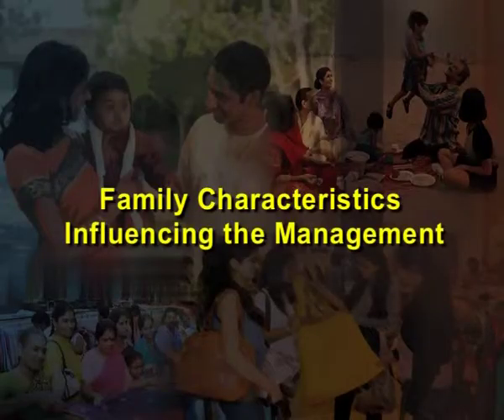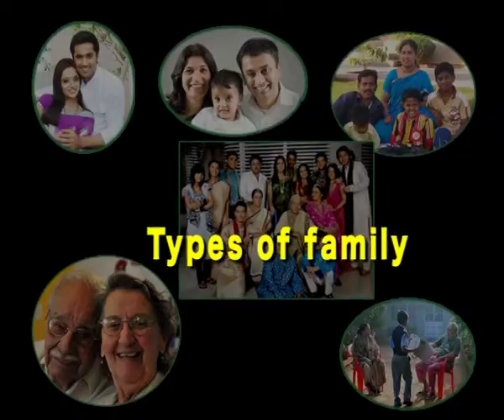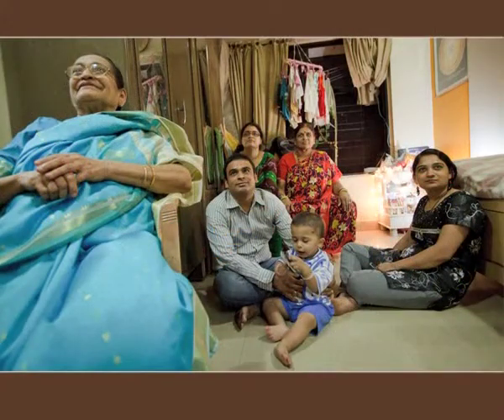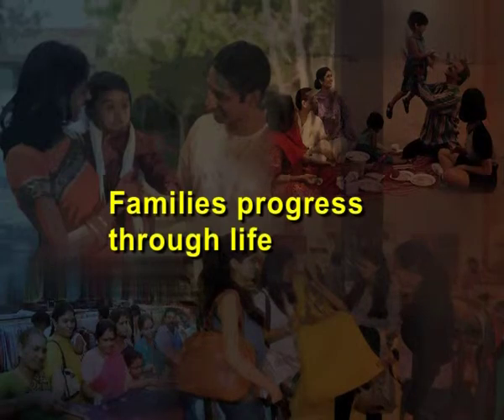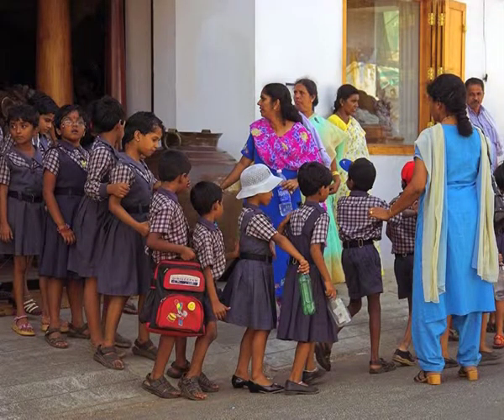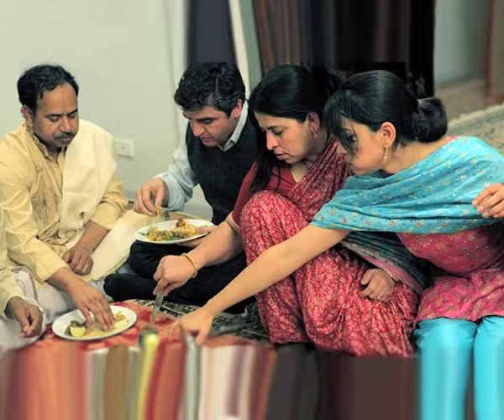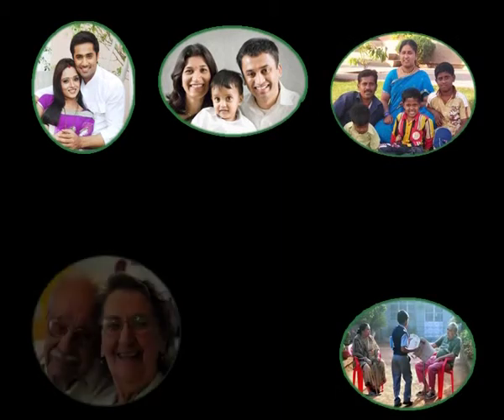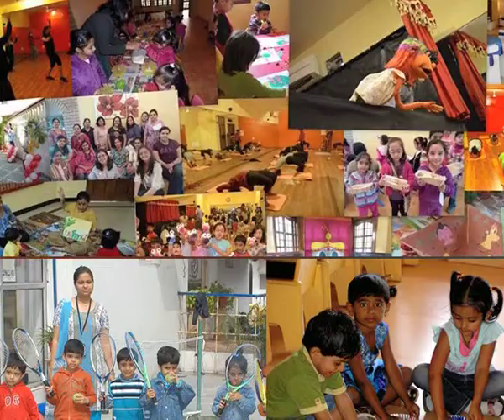FAMILY CHARACTERSTICS INFLLUENCING MANAGEMENT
sub : HOME SCIENCE

Course Name: B.SC